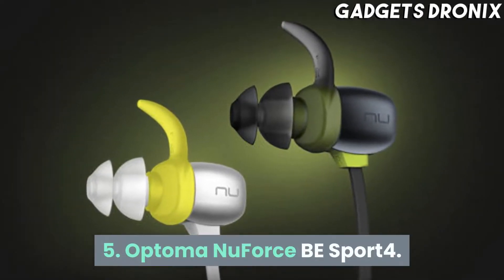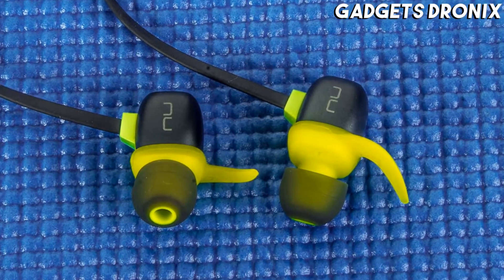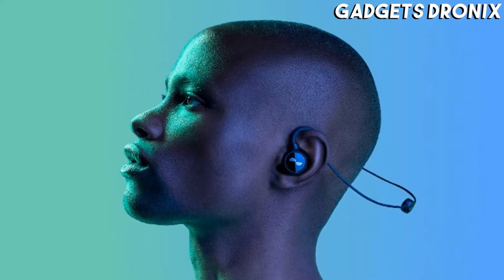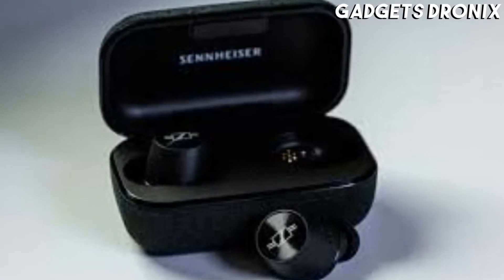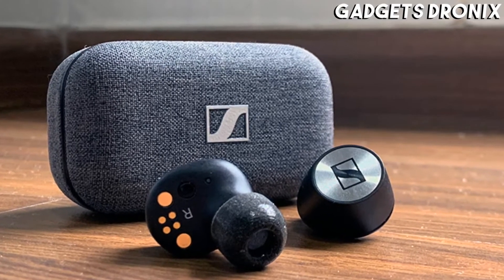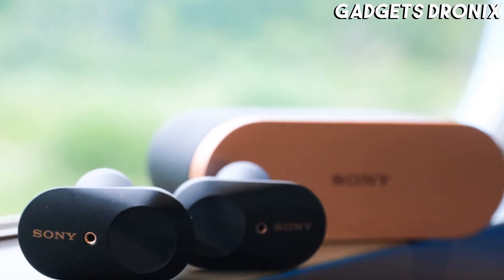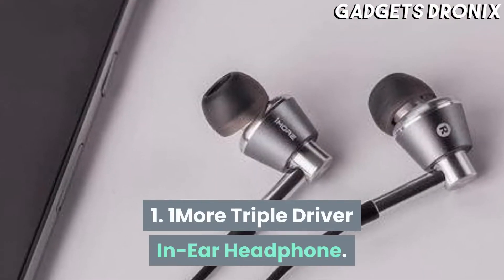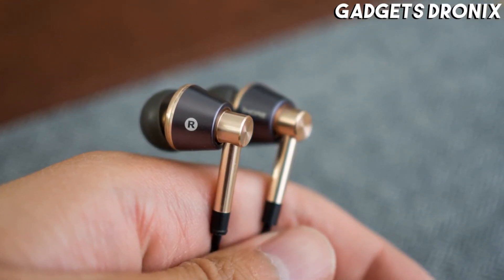5 Best Wireless Earbuds You Can Get in 2021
5 ► Optoma NuForce BE Sport4
●Amazon US

4 ► NuraLoop headphones
●Amazon US

3 ► Sennheiser Momentum True Wireless 2
●Amazon US

2 ► Sony WF-1000XM3 True Wireless Earbuds
●Amazon US

1 ► 1More Triple Driver In-Ear Headphone
●Amazon US